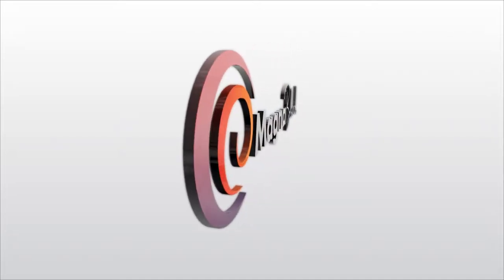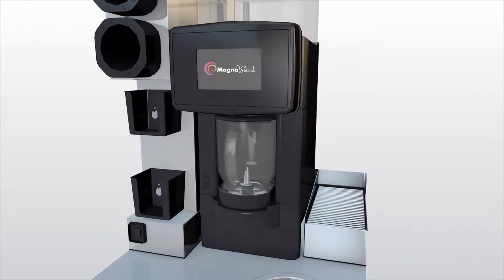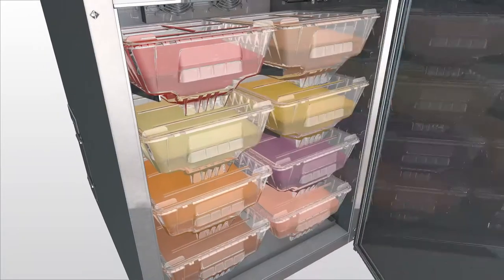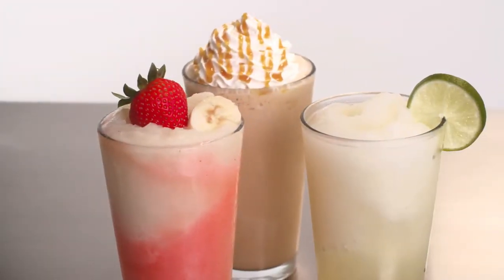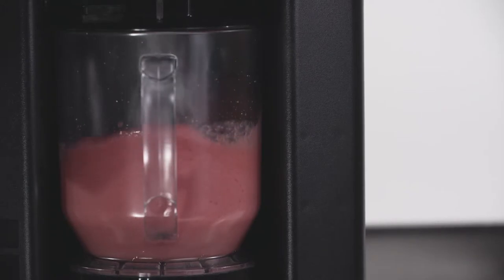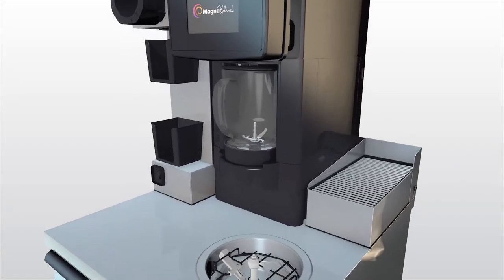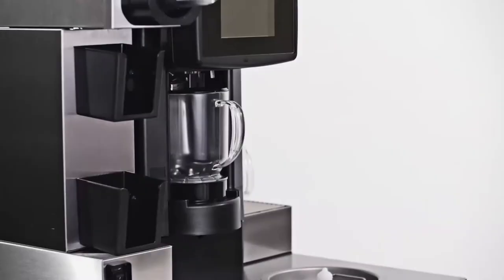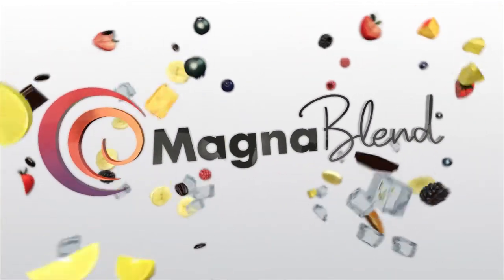MagnaBlend Pro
This blender, shaved ice dispenser and prep station lets you create smoothies, shakes, cocktails and other frozen drinks all in one station! With a proprietary seal design and magnetic force, the MagnaBlend Pro allows you to offer a wide variety of drinks, quietly, in as little as 9 seconds!